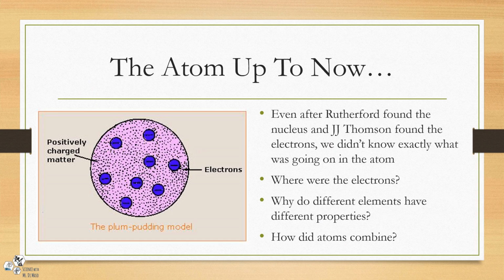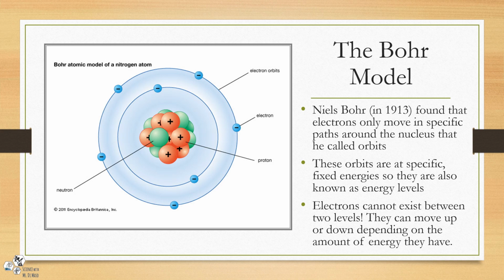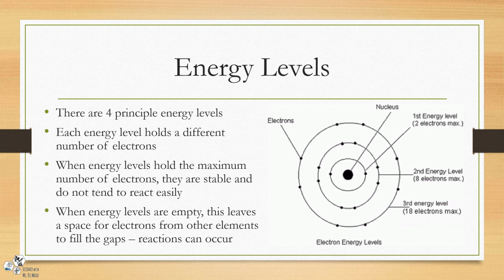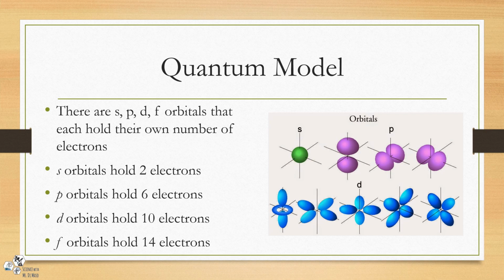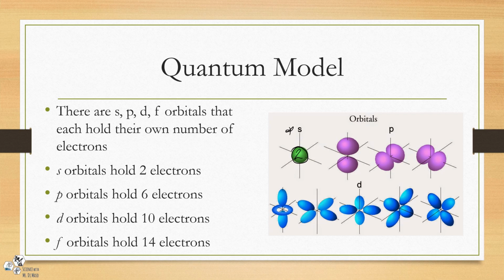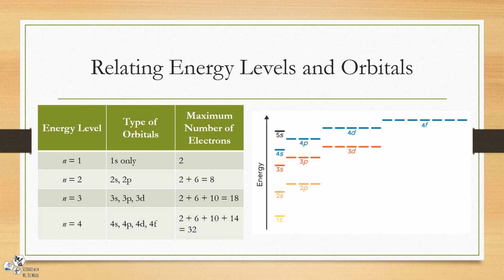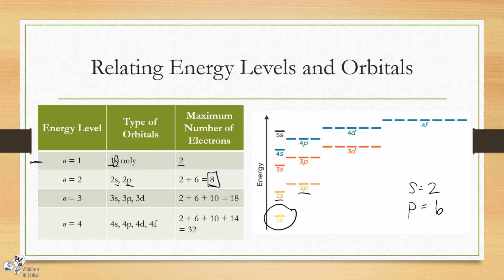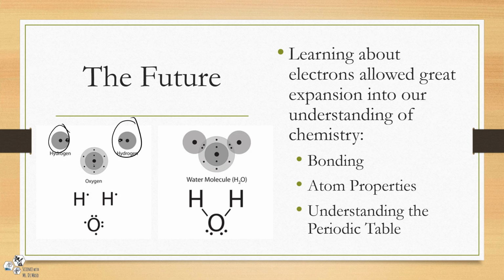Energy Levels and Orbitals